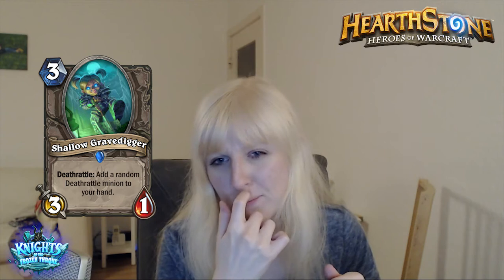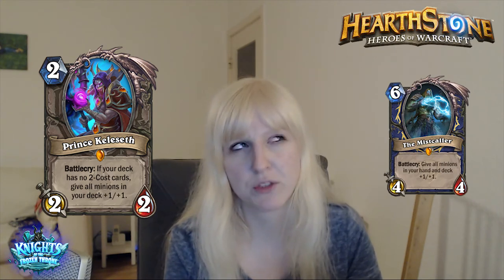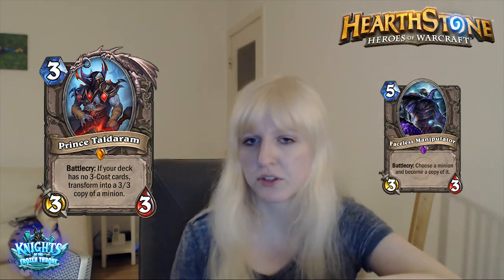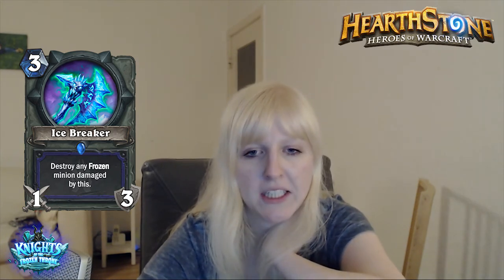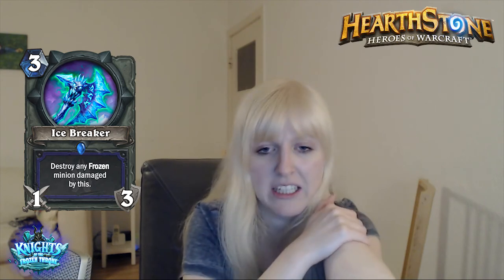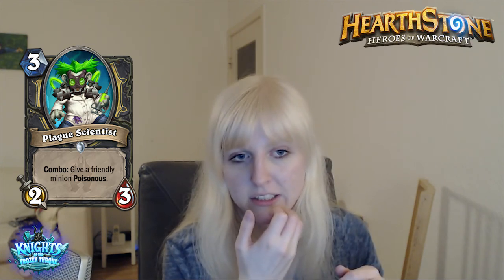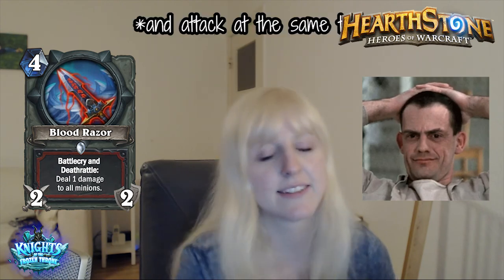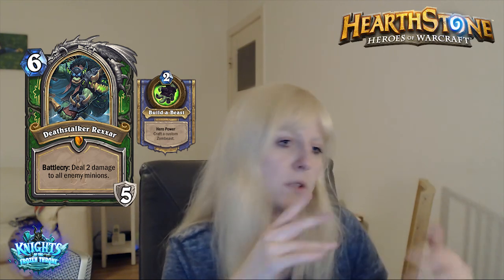Frozen Throne Review #1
Here is my first review, including a few memes - my favorite one: my mole eyes :D I'll try to get better at actually looking into the camera :D